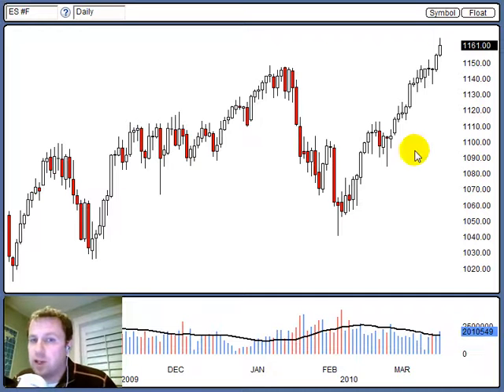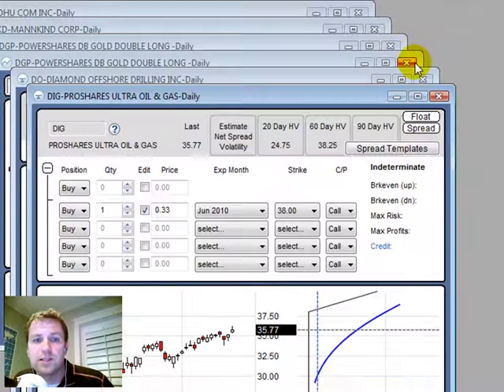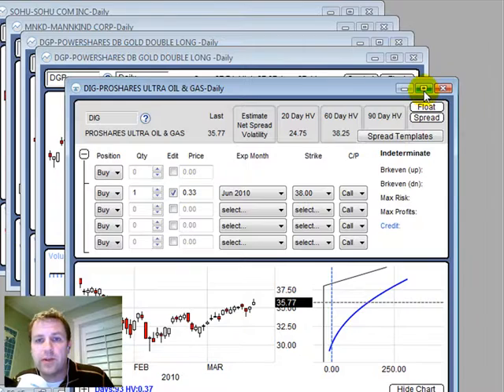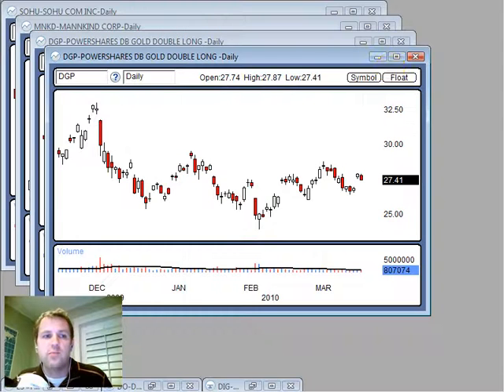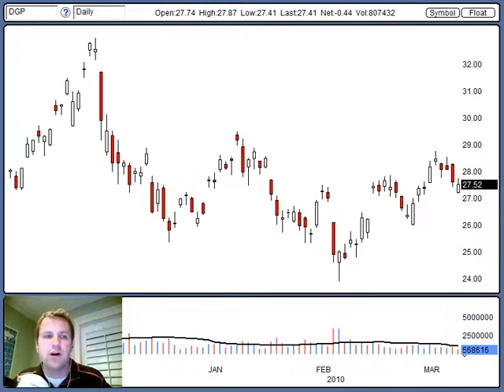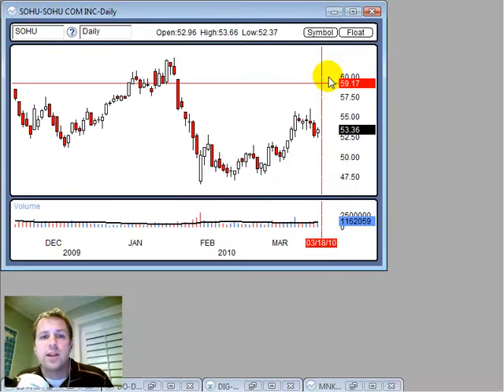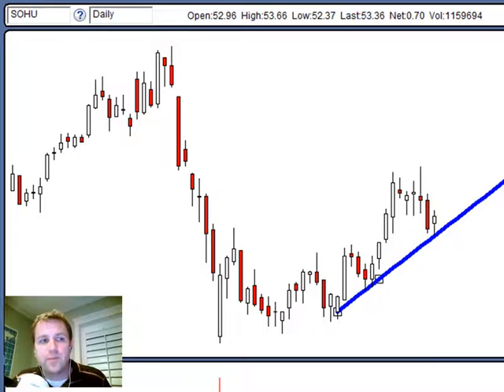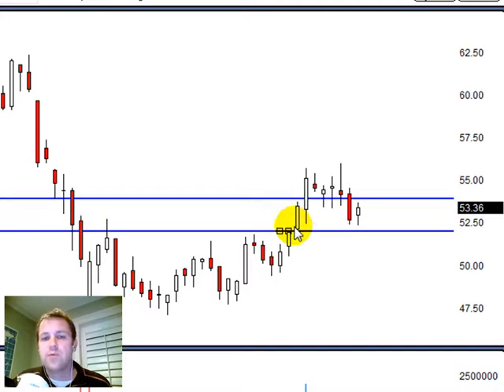Market Cap 03_17_2010.wmv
Market Cap for March 17th 2010
Watch out for the quadruple witching this friday
otherwise go bulls watch 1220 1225 on the s&p index